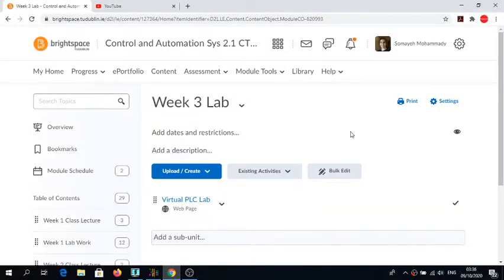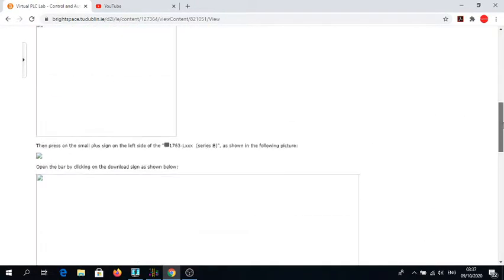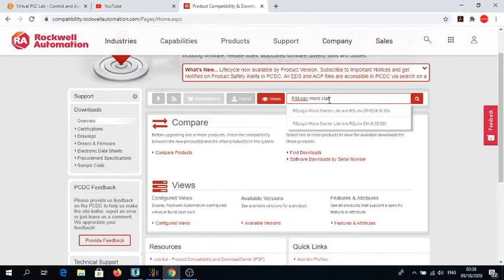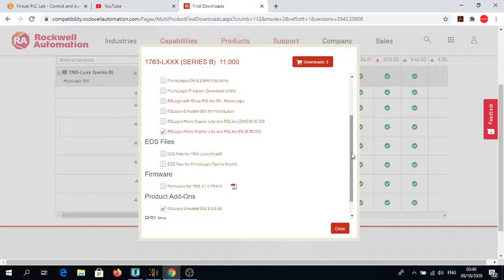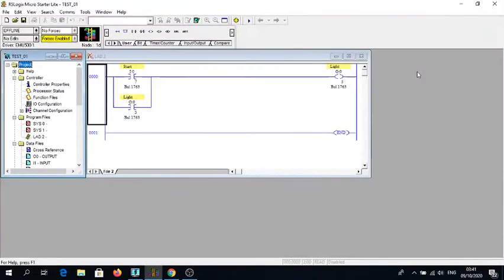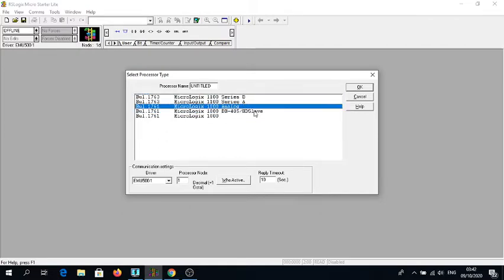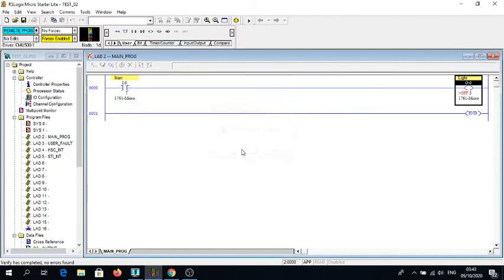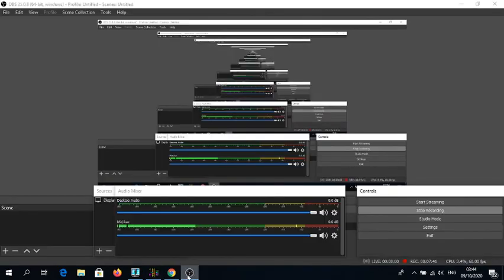Virtual PLC Lab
Technological University Dublin
Dr. Somayeh